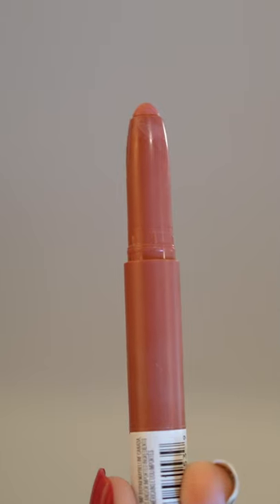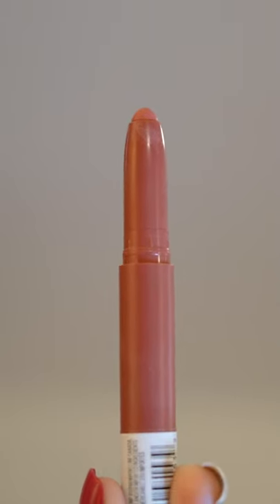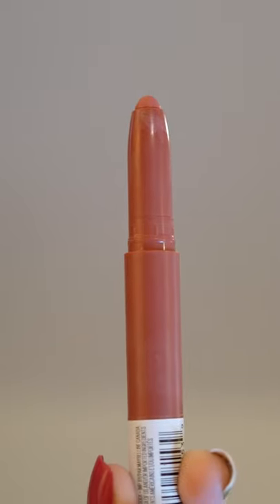Maybelline Superstay Ink Crayon Review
Maybelline Superstay Ink Crayon Review, one of my favorite drugstore makeup products in 2021. A long lasting lippie that's actually comfortable and non drying! Can you imagine?! Maybelline lip products are some of the best, whether drugstore or high end. Maybe it's Maybelline, maybe it's just good...see my thoughts here!